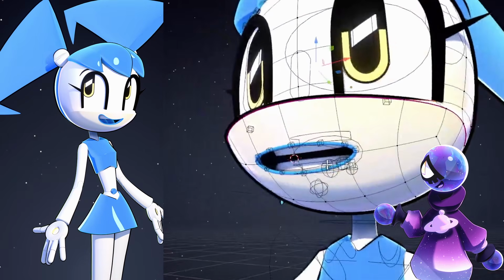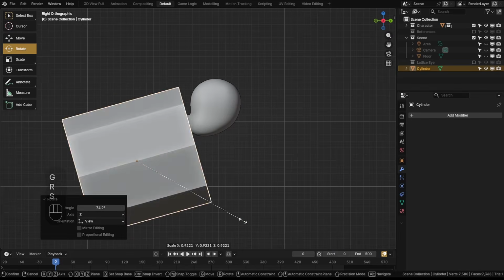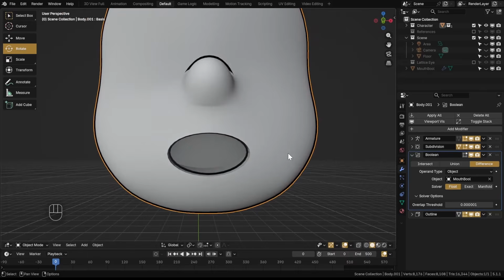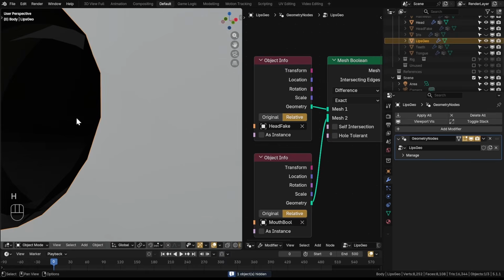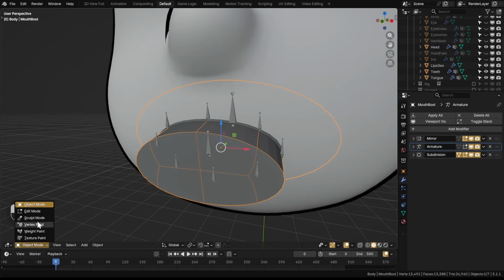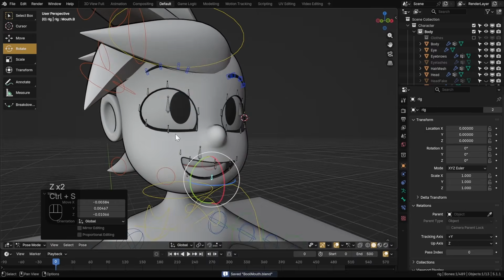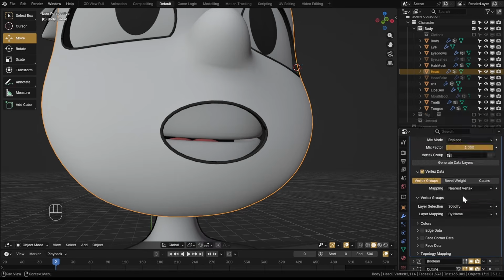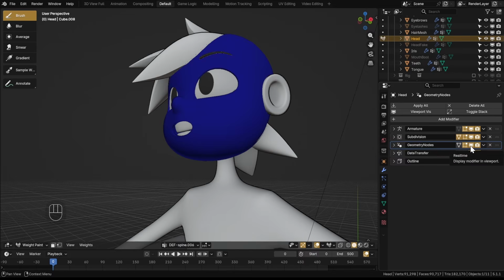Making a 2D-style Boolean Mouth in Blender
The perfect mouth for super stylized characters

Background music is the Crib theme from UB Funkeys, and the Poketopia Skylines theme from Pokemon Battle Revolution

Intro 0:00
Building the MouthBool 2:03
Materials 5:01
Geometry Node "Lips" 5:35
Rigging 8:07
Eyes 10:35
Parenting to the head 11:40
Making a closed mouth 12:21
Using Shape Keys instead 12:42
Detach the head! 12:59
Fixing the outline 13:22
Fixing color attributes 14:38
Using only Geonodes 15:33